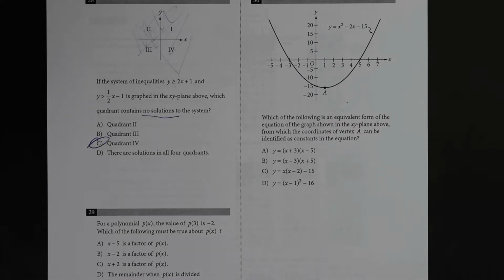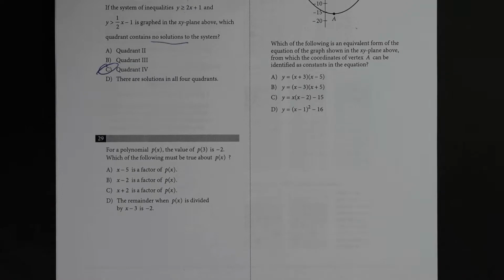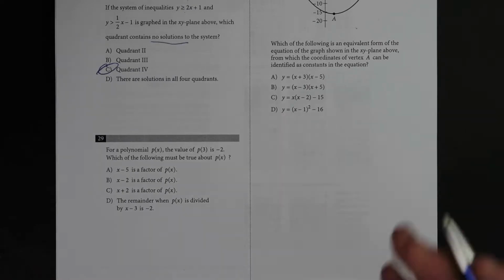SAT Tutorial - CB Practice Exam 1: Math Section 4 (Problem #27-29)